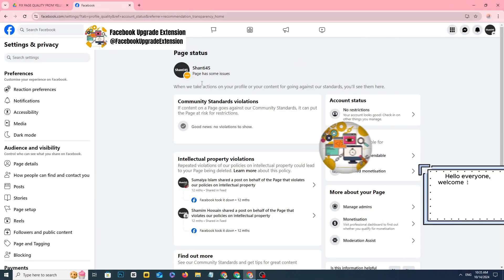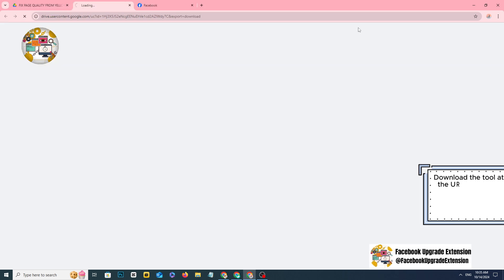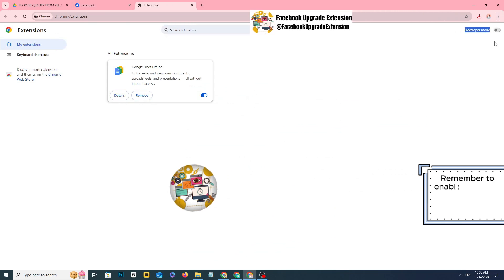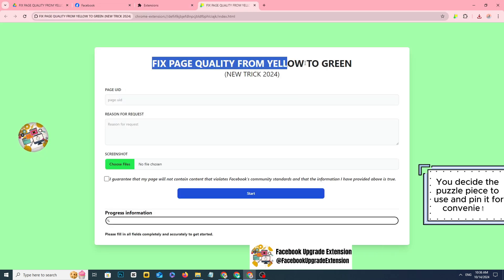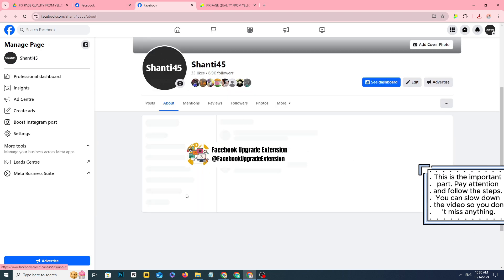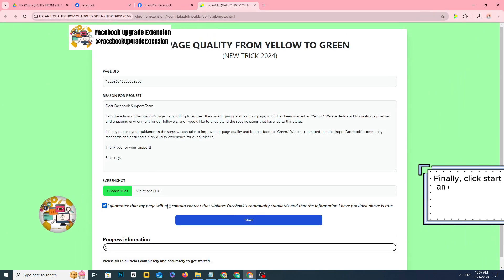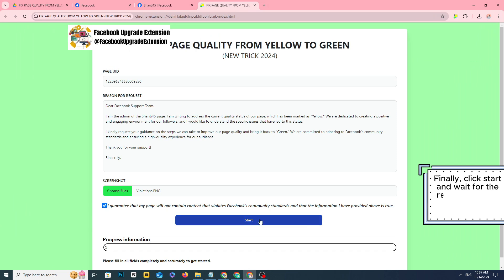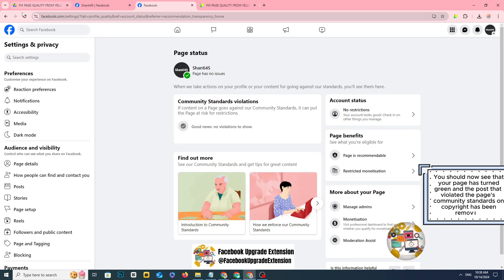Fix Facebook Page Quality From Yellow To Green | Remove Copyright Violations On FaceBook Page 2024.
**Boost Your Facebook Page Quality From Yellow to Green | Remove Copyright Violations in 2024

Worried about your Page Quality being stuck at yellow due to copyright violations? Don't let this slow down your growth or hurt your credibility! In this video, I’ll show you how to quickly clean up your Facebook Page, remove copyright violations, and restore your Page Quality to green, ensuring a solid reputation for your Page in 2024.

**In this video, you’ll discover:

The hidden secrets behind Facebook’s Page Quality system and why it’s crucial for your Page’s success.
Step-by-step solutions to remove copyright violations and safeguard your Page Quality.
Fast strategies to boost your Page Quality from yellow to green and avoid penalties.
Expert tips to prevent future copyright violations and maintain a healthy green status.
The latest updates to Facebook’s Page Quality system in 2024 that you need to know.

**Key search terms:

How to improve Facebook Page Quality from yellow to green 2024
Remove copyright violations from Facebook Page
Boost Facebook Page Quality score 2024
Restore Facebook Page Quality in 2024
Remove violations from Facebook Page
Increase Page Quality score on Facebook 2024
Copyright violation appeal on Facebook
Manage Facebook Page effectively in 2024